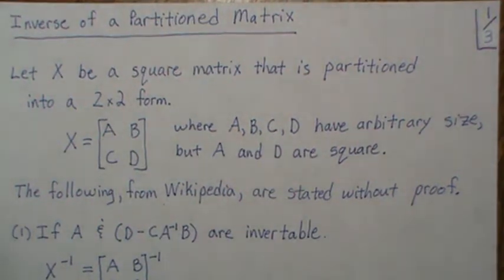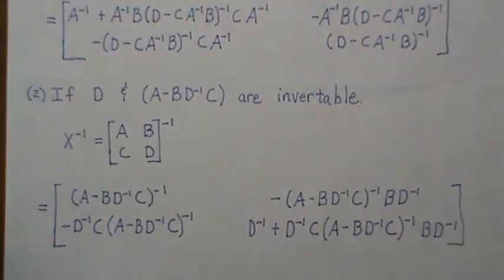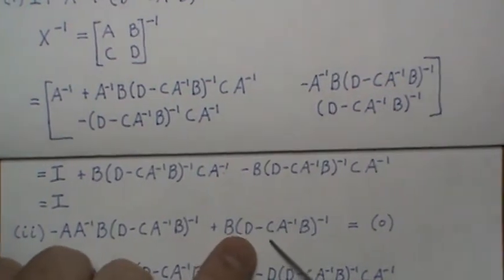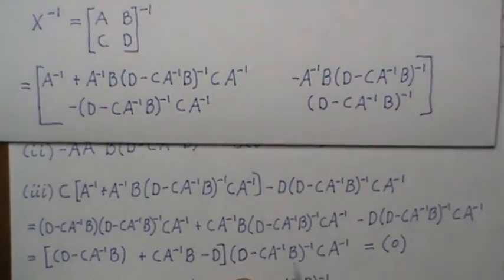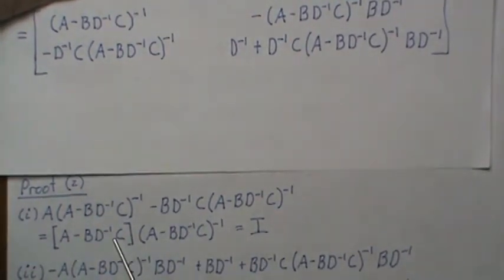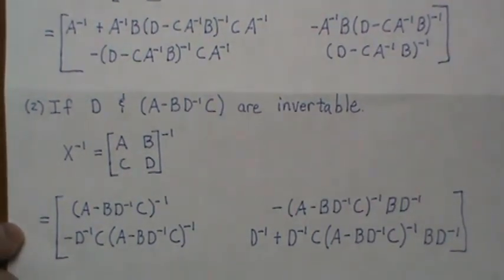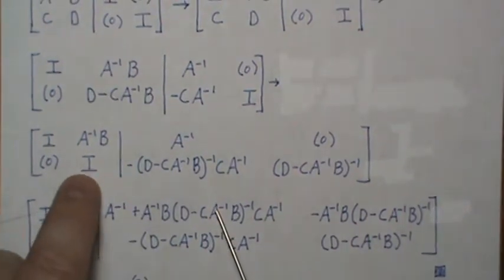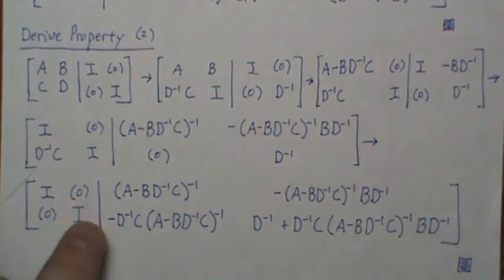Inverse of a Partitioned Matrix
Here we show that the result of Wikipedia is true. Also, on page 3, we show how the formula is derived!